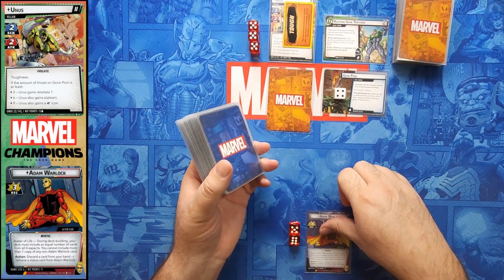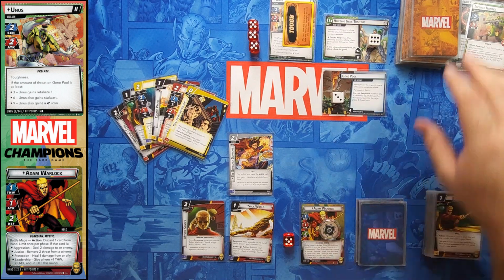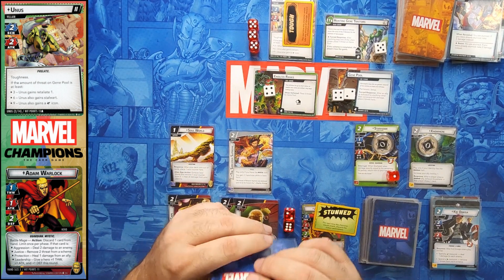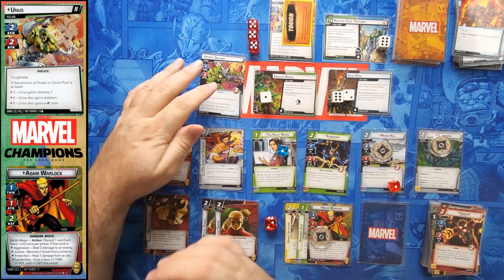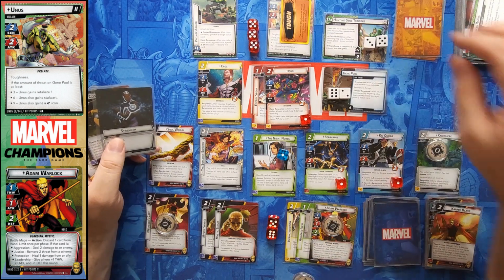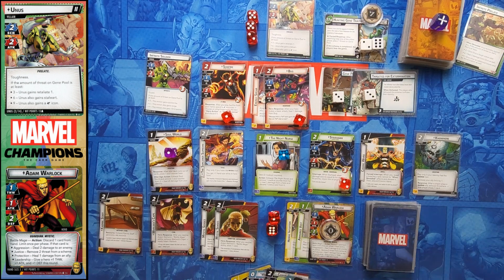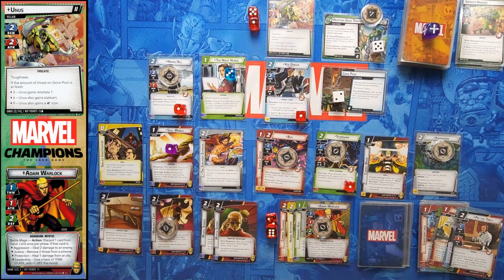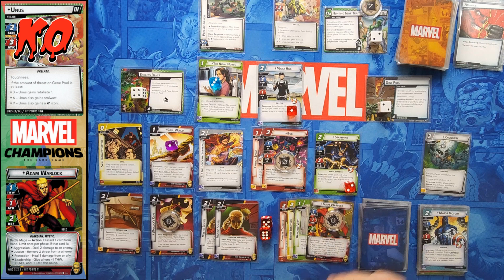Adam Warlock vs. EXPERT Unus | Marvel Champions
Adam Warlock - the final Guardian hero I needed on the channel - takes on EXPERT Unus and his Infinites!

00:00 Intro & Setup
01:03 Hand & Mulligan
02:20 Unus II
38:49 Unus III
43:10 Final Thoughts

Please help my channel grow with a like, sub and comment!

Check out all of my decks on MarvelCDB. Not all of them are great, but many of them are fun!

If you're into the Arkham Horror LCG too, here are my decks on ArkhamDB: